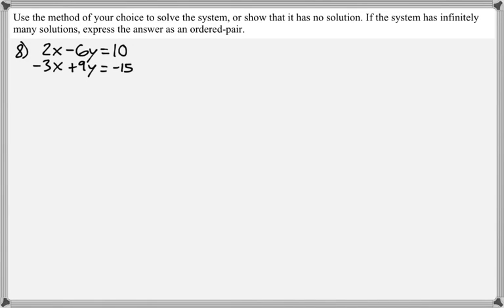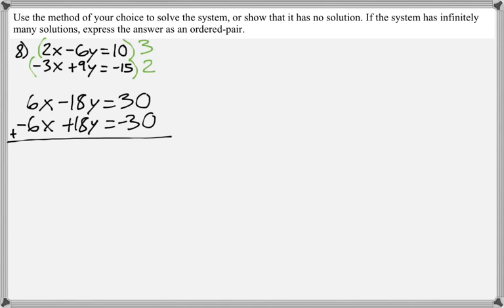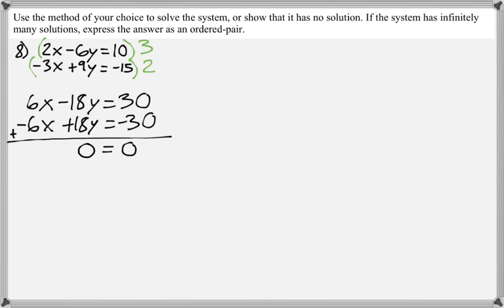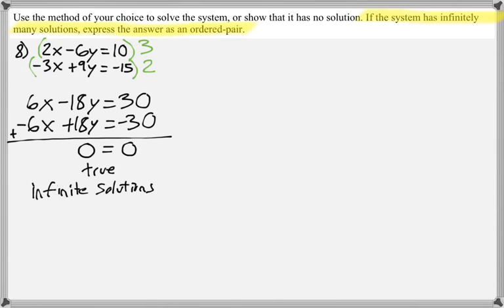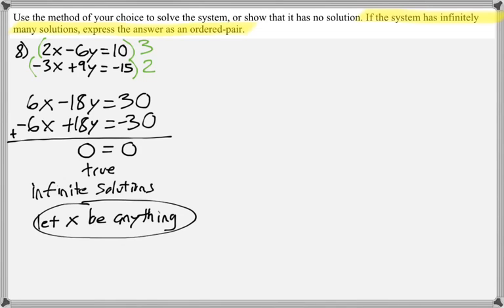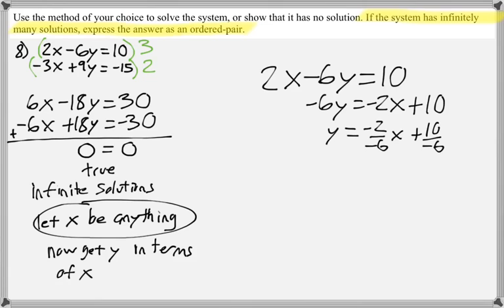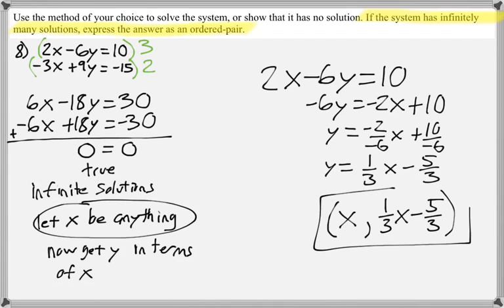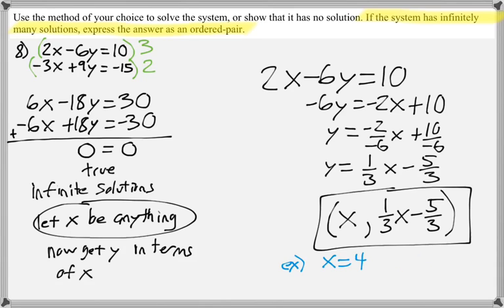Math 151 : 9.1/9.2 #8 (PreCalculus Tutorial : Systems Of Linear Equations 2 & 3 Variables)